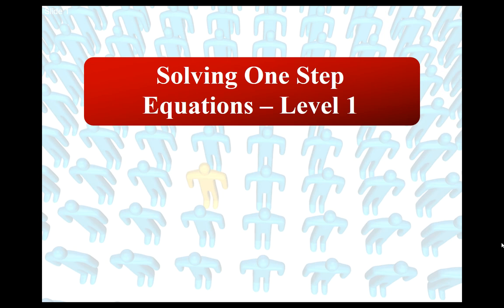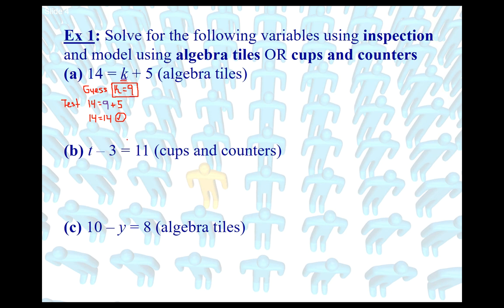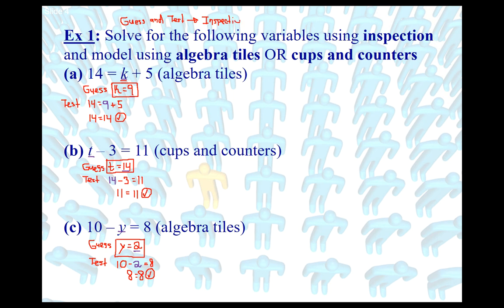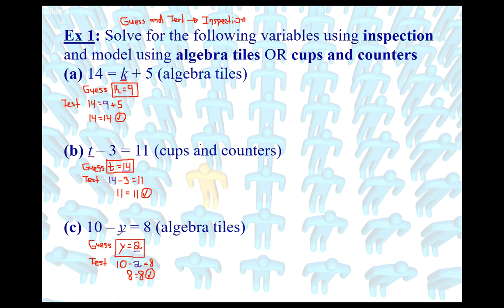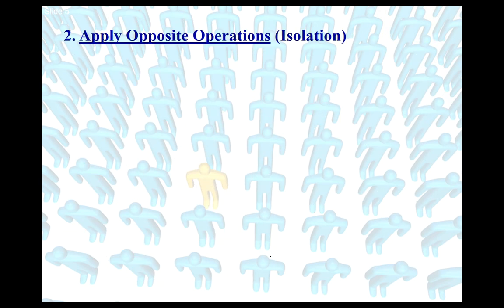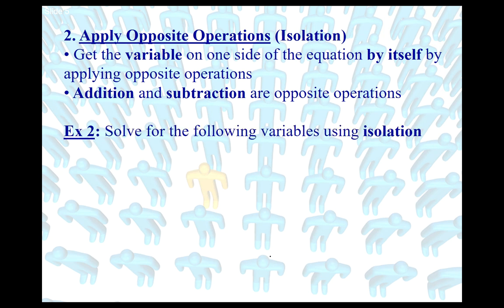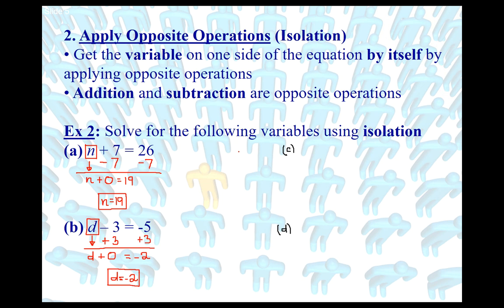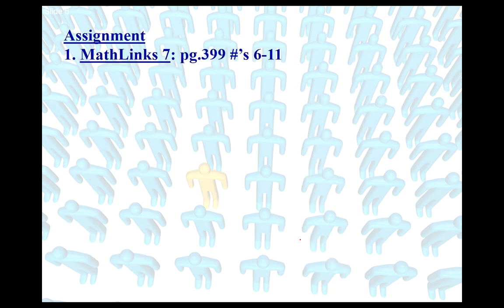Solving Equations Lecture #2 - Level 1 One-Step Equations